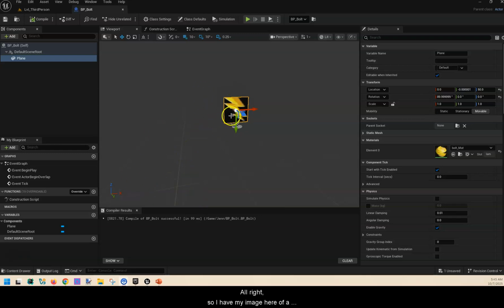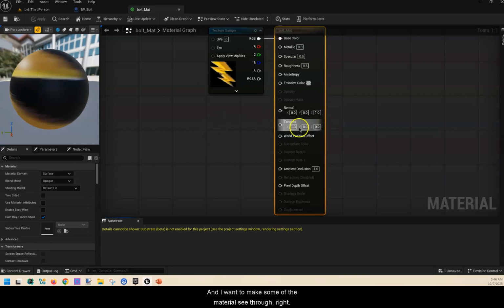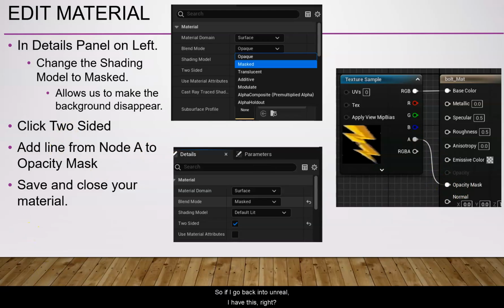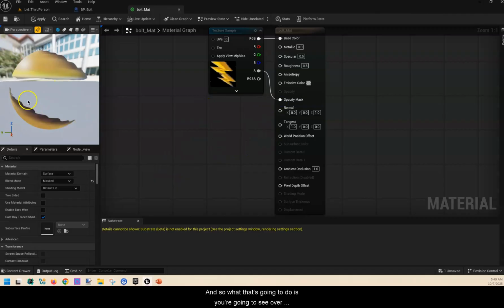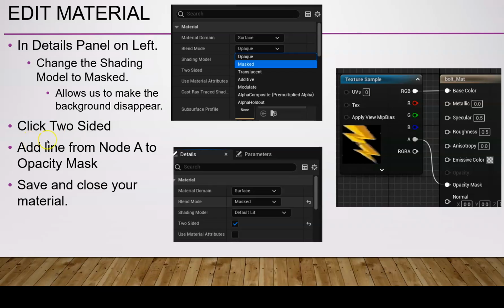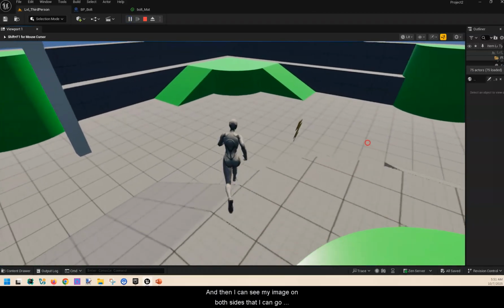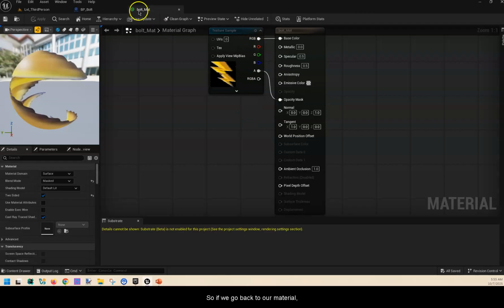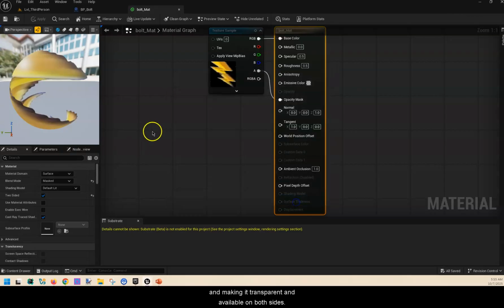ModifyMaterial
Unreal engine 5.6 add an image and create a material from it.  Add transparency and two sided.